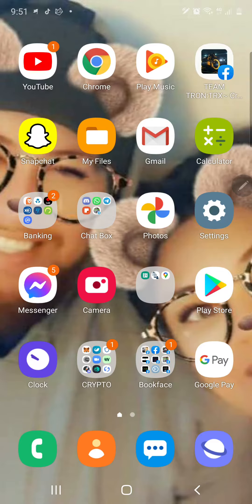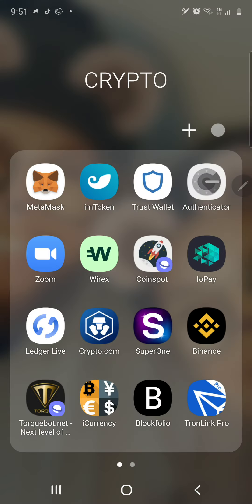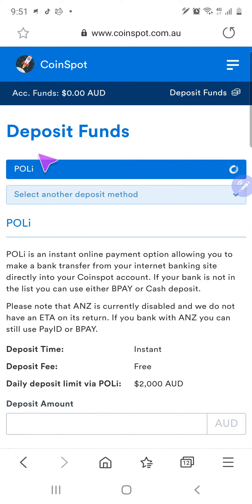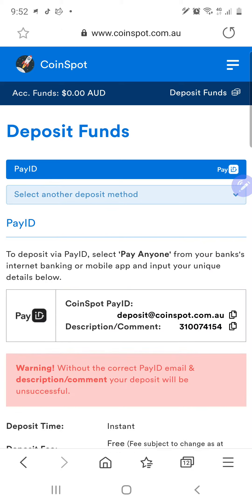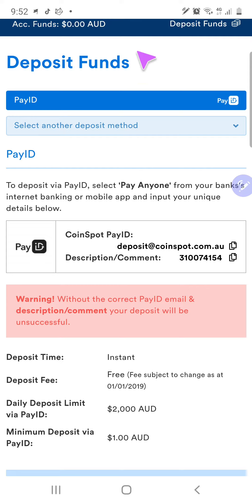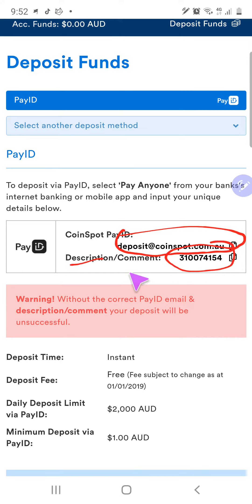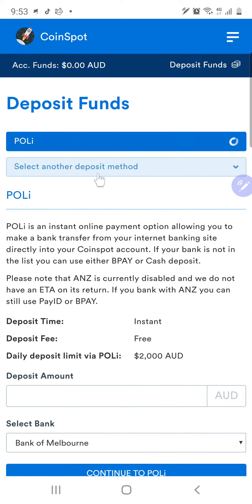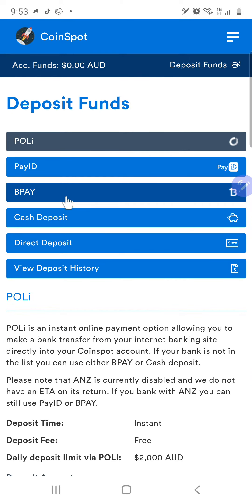Using PayId with coinspot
Example: ING

Go into your ING app
Click on Pay
Click on Pay Anyone
Select Account
Click the + in the top right hand corner
Select PayId
Select PayId Type
Click email

Click Verify
Click Done
Add amount
Add description (the number you were given)
Click Pay

And then Bob is your Aunty 😁😁
It is also instantly paid into your CoinSpot Acc, so HAPPY DAYS 🤗🤗

Thank you all for following our YouTube Channel aswell, all your great feedback we really appreciate you all 💜💜 Love and Abundance to you all xx